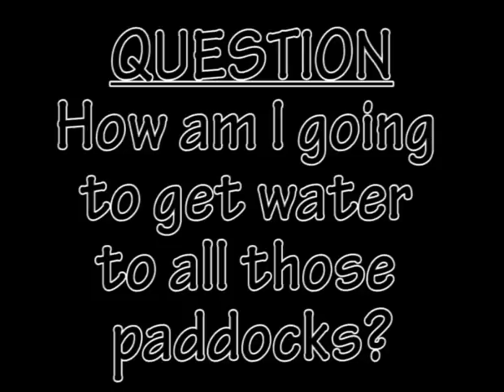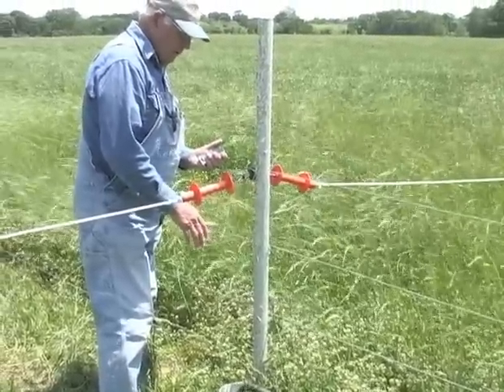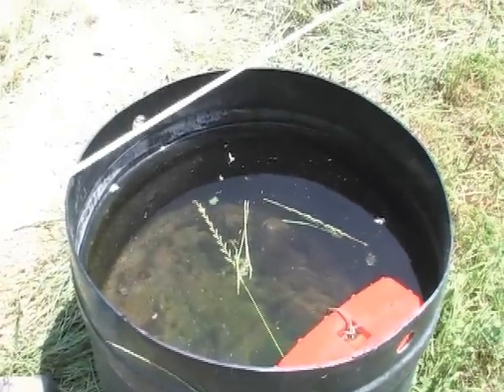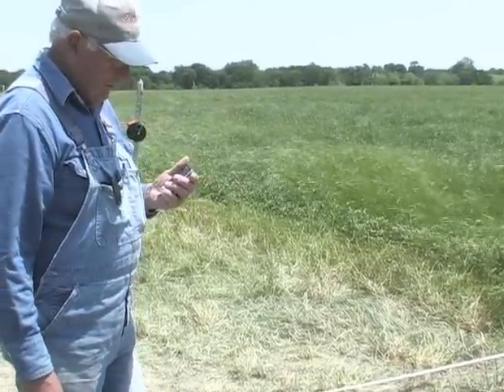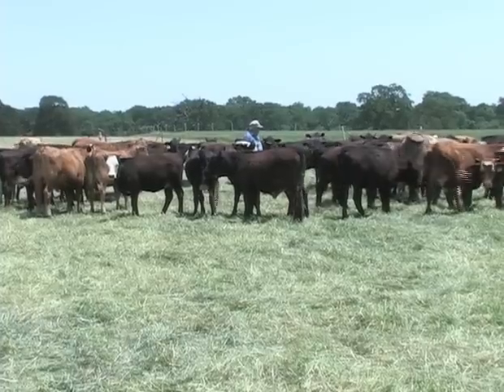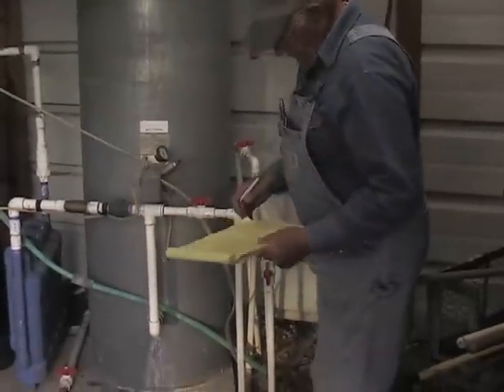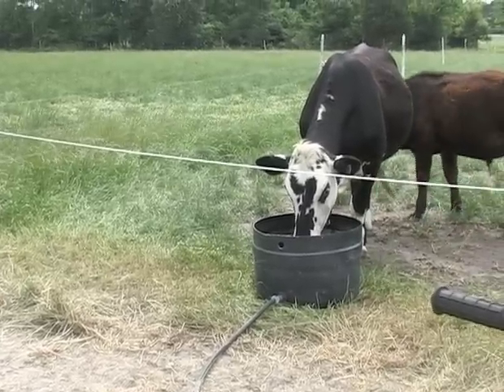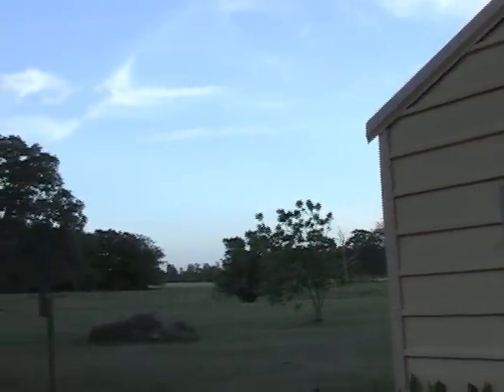5- Gene Sollock IMG: Episode 5 w/ Gene Sollock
Episode 5 Summary w/ Gene Sollock
-Problems with ponds
-Purpose of water points in paddocks
-Plan it out
-People reconsidering

Listen to Sustainable Agriculture: The Gene Sollock Grass-fed Paddock System, a 2.5 hour podcast pertaining to how to start the frist steps of setting up this operation yourself

This step by step instructional video program will encourage and better equip those farmers and ranchers to better succeed in sustainable beef production.

Swapping the current practices for the grass-fed system by lowering over head increases profit margins while lowering risk related to beef production. A 2.5 hour interview (podcast) is available at Sustainable Agriculture: The Gene Sollock Paddock System _00 ). Both the video episodes and the podcast contain detailed information for those interested in starting an intensive, rotational paddock, grass-fed cattle operation in a manner that can put the profit back into production while the rising cost of conventional feed lots, bails of hay and wasted acreage that predominate the cattle industry today cause farmers and ranchers to go broke and risk losing their operation. The Gene Sollock Paddock System is the way to go for those starting up, those looking to improve or THOSE ABOUT TO GIVE UP. Intensified Management Grazing (IMG), or eco-farming, is the best way to accomplish a sustainable operation.

For those serious about starting or converting their operation, during May 2008- July 2009, the infrastructure will be finished, the forage will be established waiting for the installment of 20 head of cattle by August 2009 with a decent profit to follow 12-18 months latter ($10K-$16K). Within five years of continued forage development, the potential sales on the same 20 acres with just 20 head of cattle per year have a potential profit margin of *$20K-$30K per year depending on the marketing strategy. With natural variables considered and the forage going well, the amount of cattle in this 20 template can be increase to 40 head- even 50 head under optimal conditions- bringing in a potential *$40K- per year. Having an initial $25K-$30K investment on leased land or within your existing acreage using these figures and direct sale marketing over the course of 10 years there will be a substantial stream of cash flow to retire on and/or expand the operation. THINK OUTSIDE THE BOX.

*These figures have been achieved on paddock pastures established over a few years of forage development and reliability by using direct marketing business plans. Gourmet restaurants and direct sale 'foodies' are increasing the demand for local grassfed beef. This is not a quick fix. This is not a get rich system. It takes time and initial inputs to establish the conditions for successful and sustainable year round forage. This is an investment for near and far future returns.

Using this amazing answer for the natural, sustainable and profitable way to feed more cattle with less overhead on less land than you currently think possible while making more profit than ever imagined from the same 20 acres once the forage is flourishing year round (with all things considered). The potential of this 20/20 plan will start you thinking outside the box and launch you into a better way to preserve the family farm.

Sustainable agriculture is economically sound and environmentally sensible producing equity in a society where it is implemented. Sensible and secure food is superior.